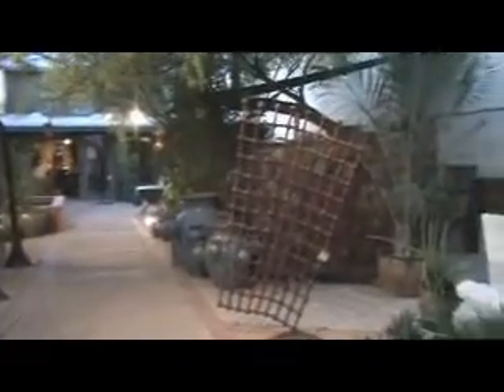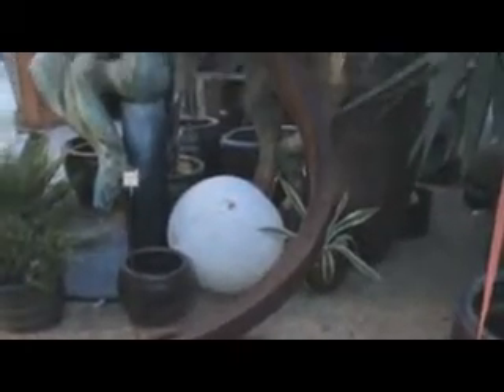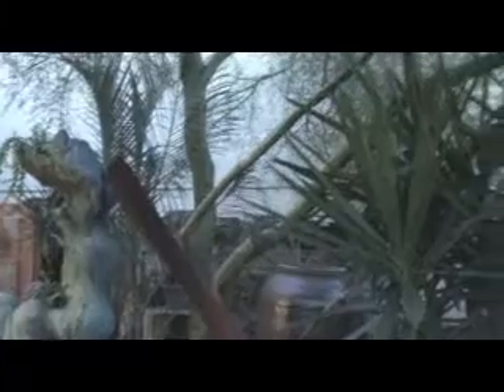Virtual Art Show - Kevin Caron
Just before his solo show "Free Play" opened, artist Kevin Caron grabbed the camera to give you a video tour. You'll see a number of his sculptures as well as the layout of the show at Pearson & Company in Scottsdale, Arizona.